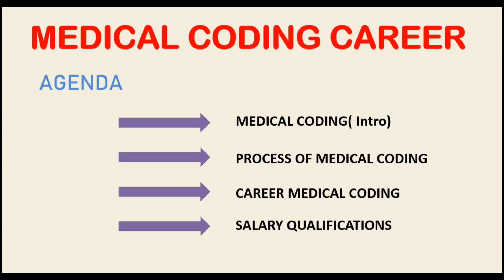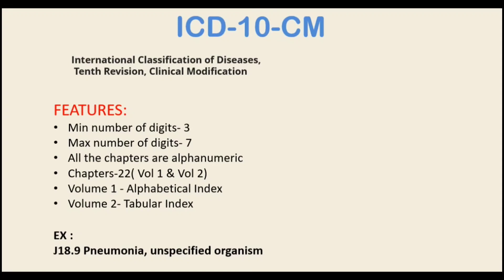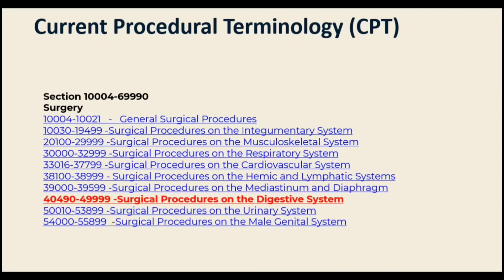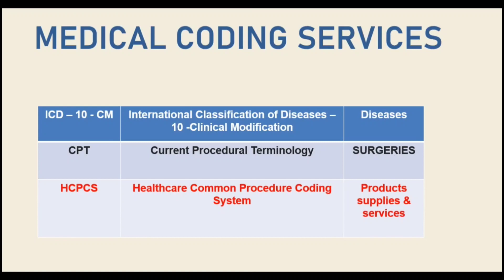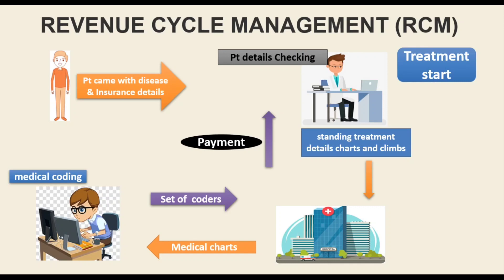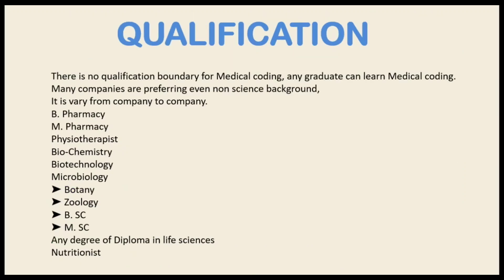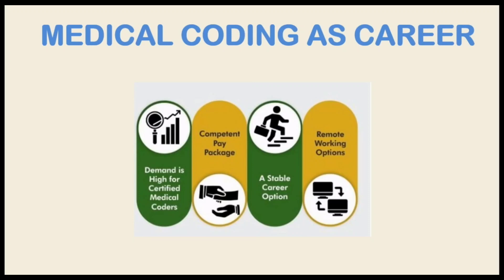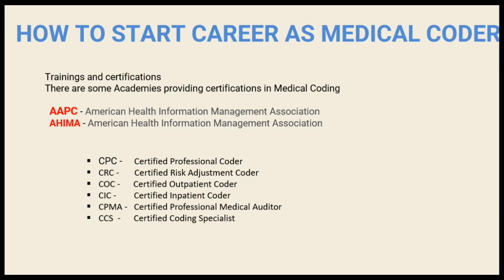WHAT IS MEDICAL CODING? || ELIGIBILITY & SALARY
ANATOMY & PHYSIOLOGY